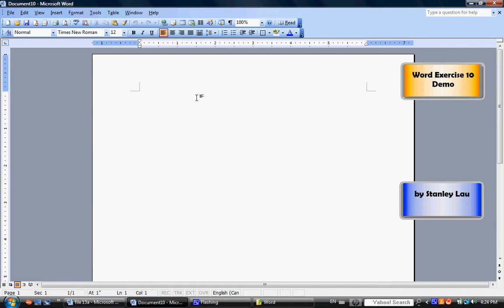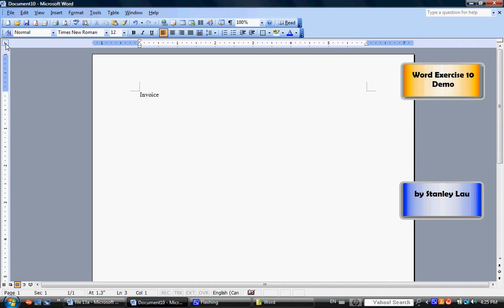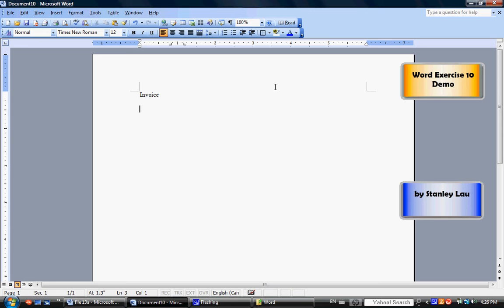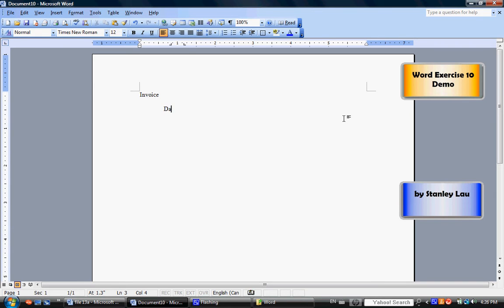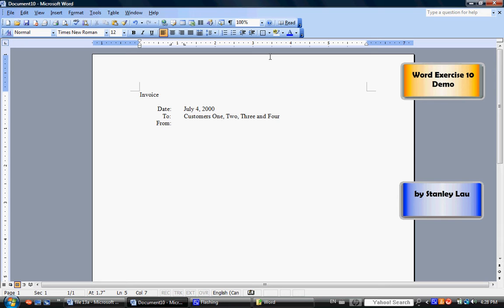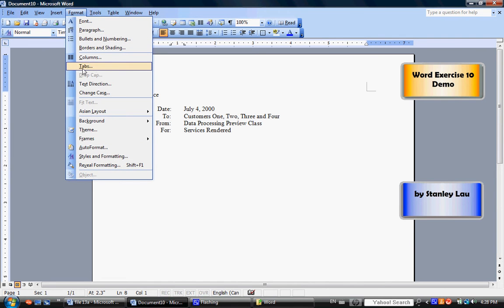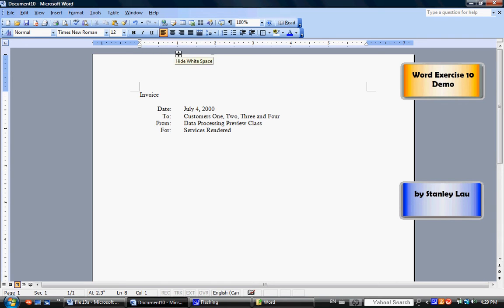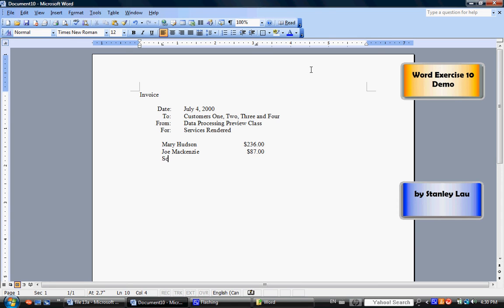Microsoft Word 10 Using Tabs (Left, Right and Decimal Tabs)